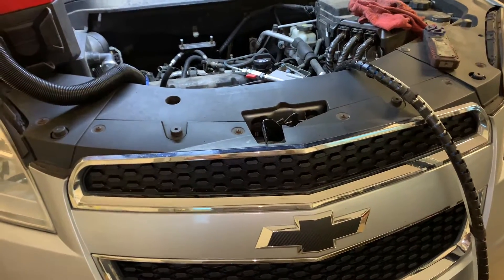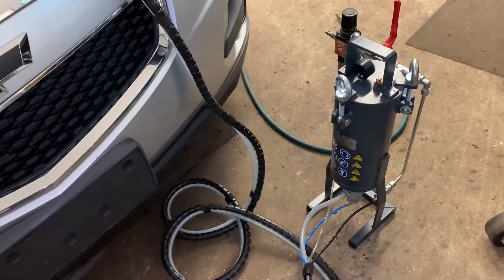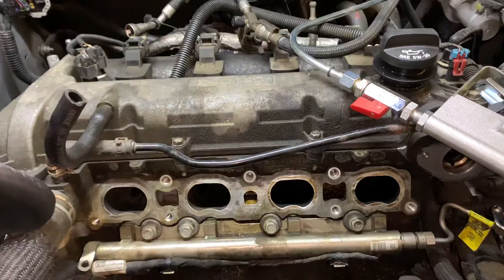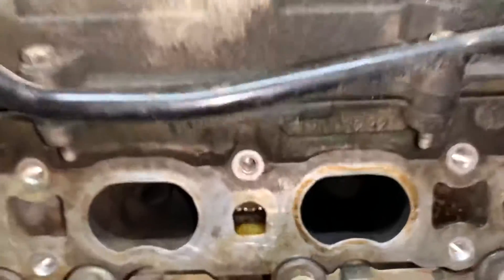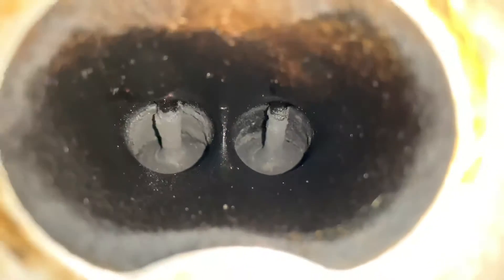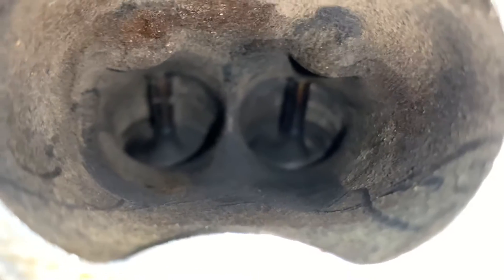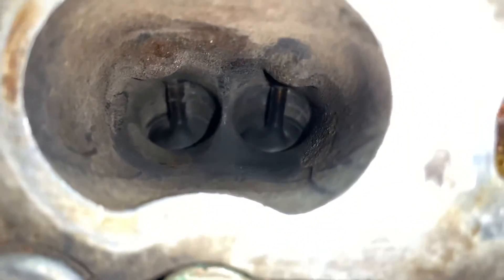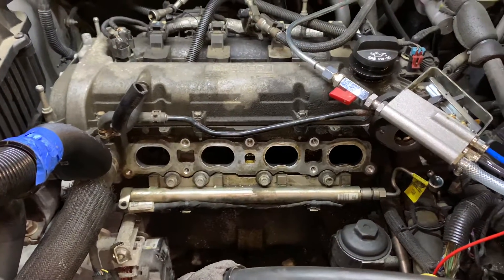Walnut blasting a GDI 2.4 equinox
GDI walnut blasting service from Nightshift Automotive LLC.